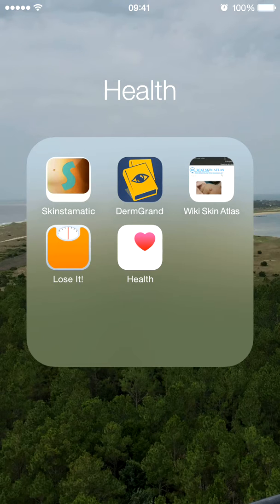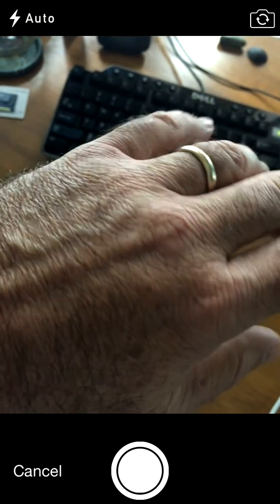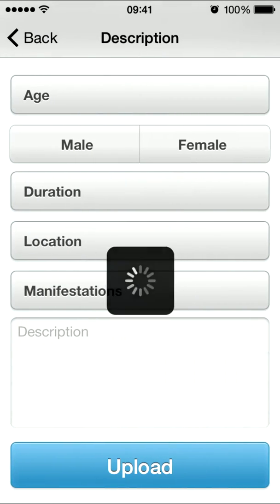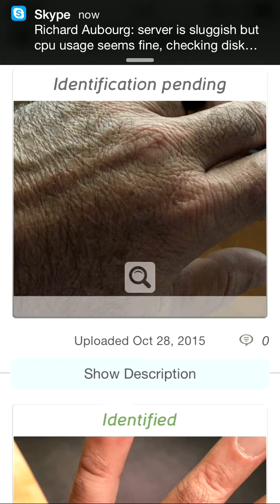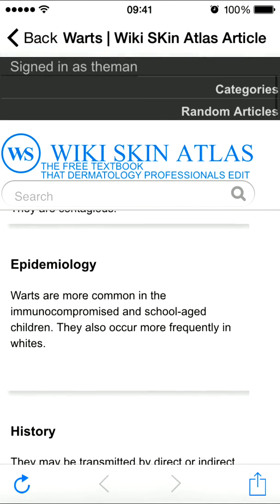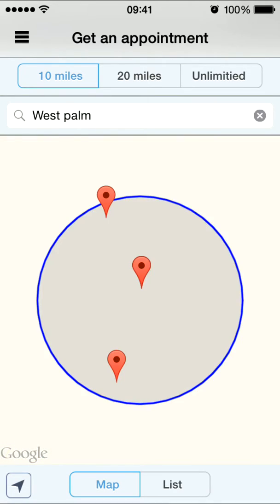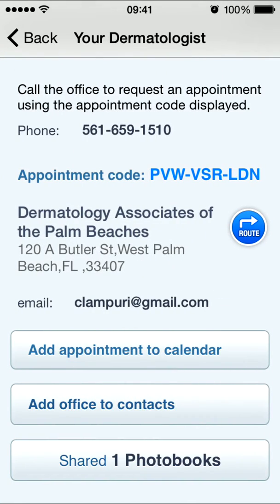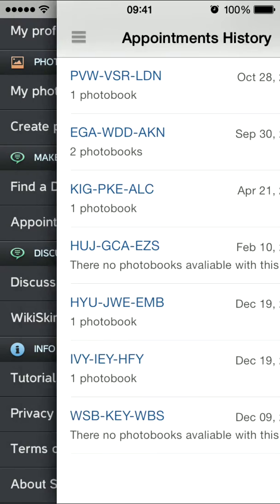Skinstamatic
Public facing beta that allowed patients to upload photos for identification by medical professionals using gamified collective intelligence.

Beta test ran from 2Q14 - 4Q15, and had more than 10K users with no marketing.